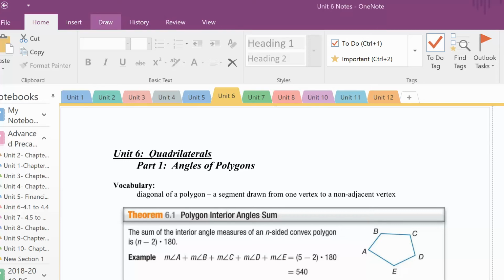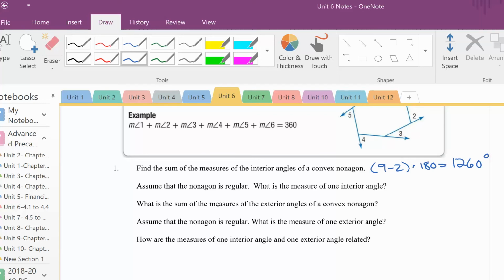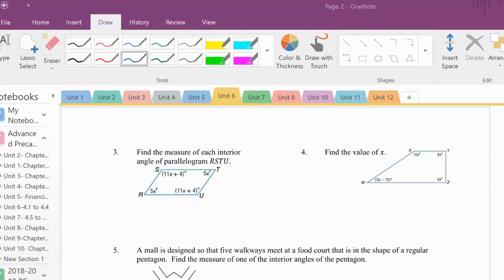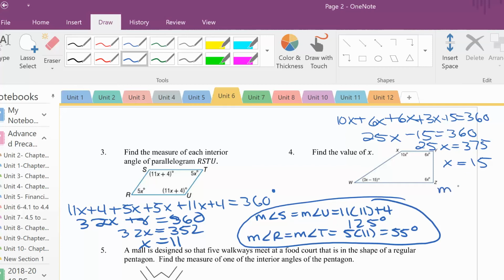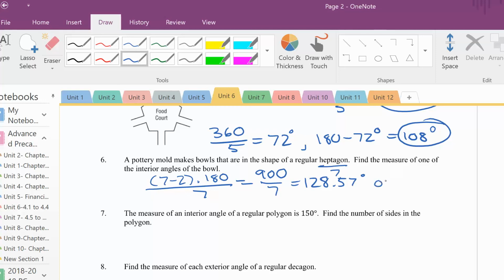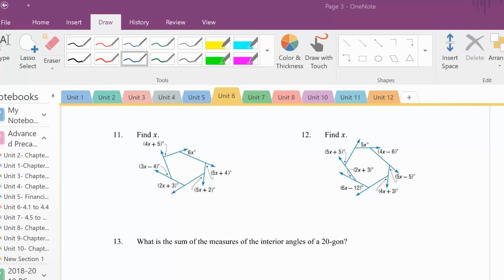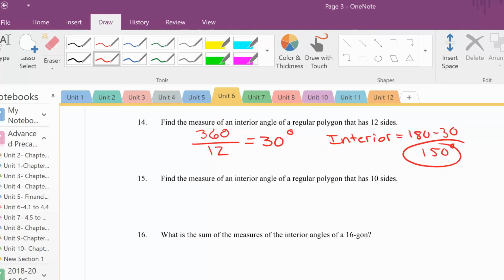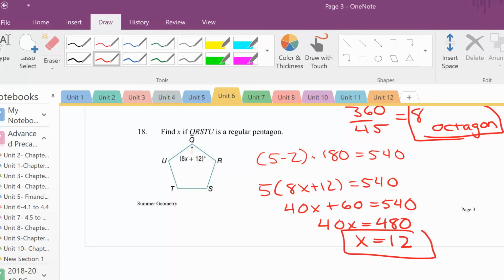Unit 6 Part 1 Video Notes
Angles of a Polygon